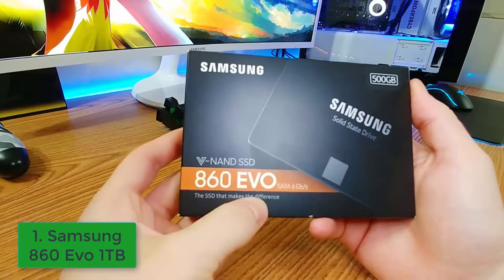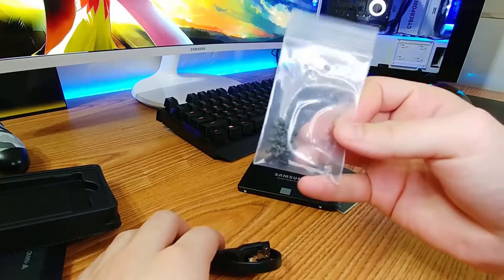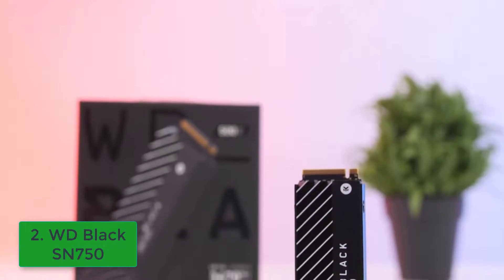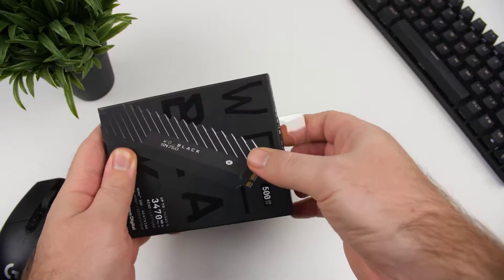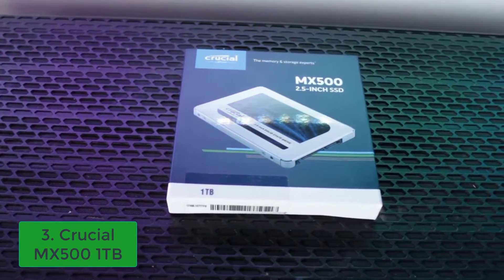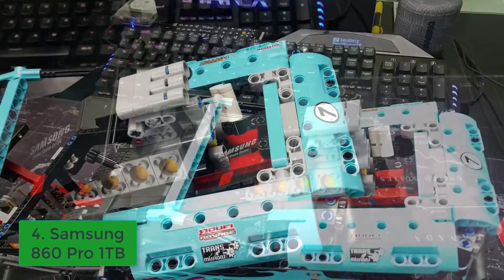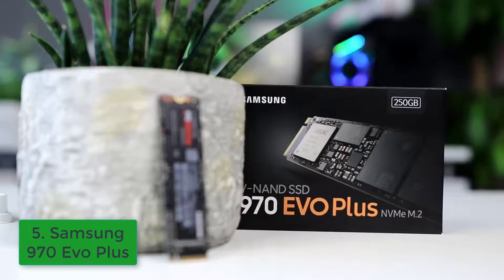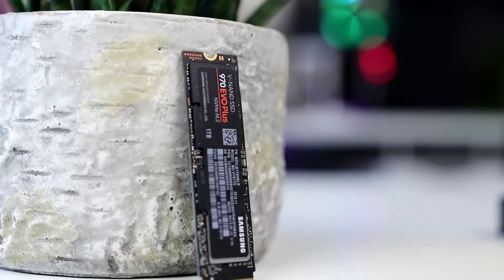Best SSD For Gaming On Amazon 2019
► Links to the best drawing tablets we listed in this video:

► 5. Samsung 970 Evo Plus
► 4. Samsung 860 Pro 1TB
► 3. Crucial MX500 1TB
► 2. WD Black SN750
► 1. Samsung 860 Evo 1TB